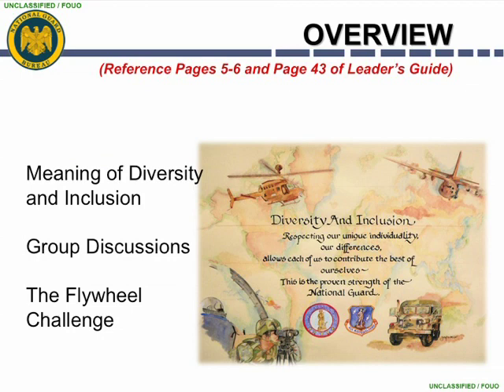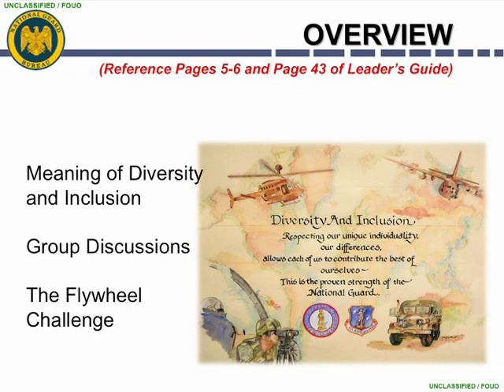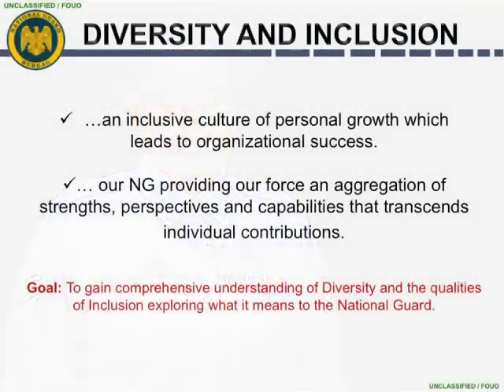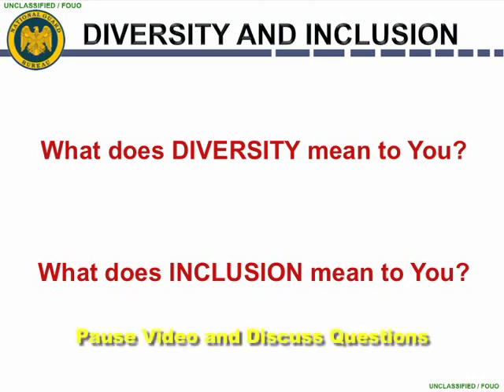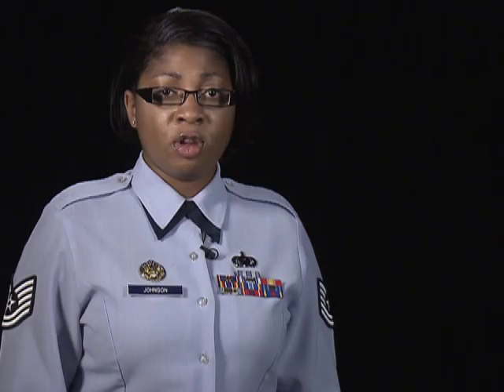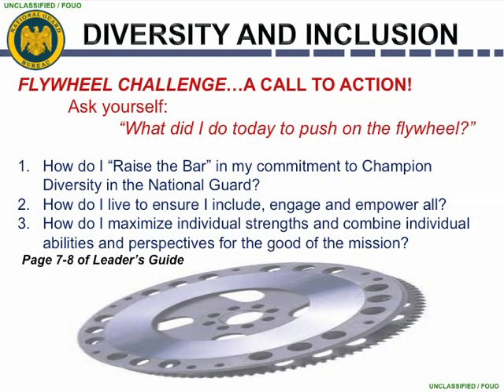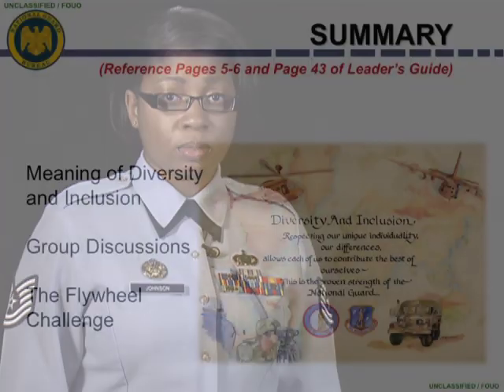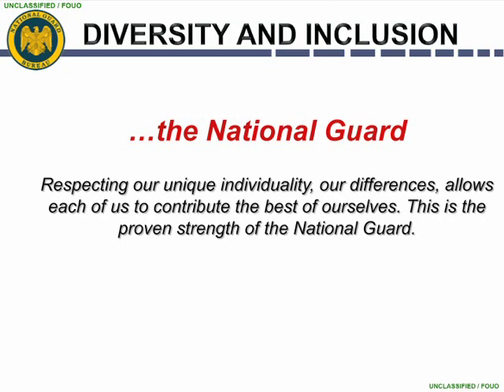VDU 2.5.1 Lesson One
Participants will receive training from the Joint Diversity Leaders Guide Lesson Plans.